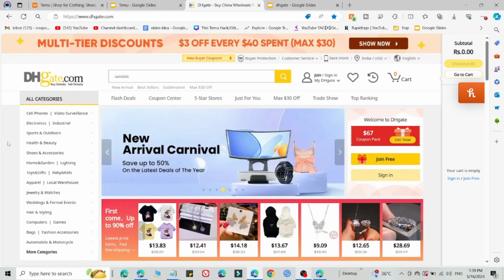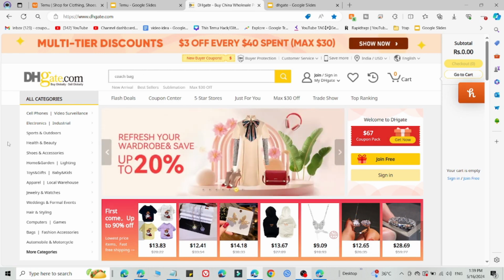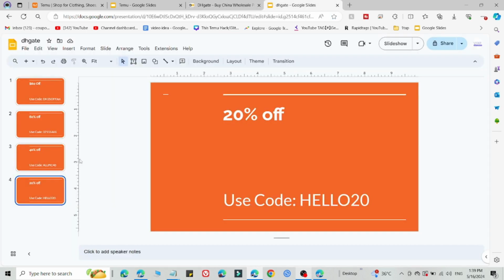dhgate coupon code best dhgate deals 2024 | dhgate haul coupon code